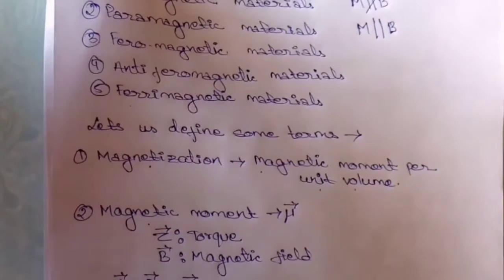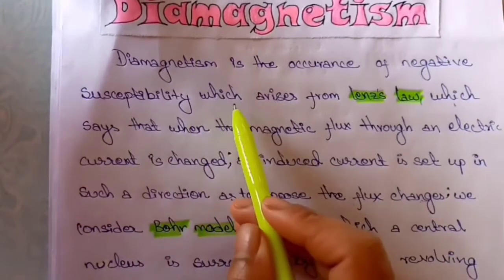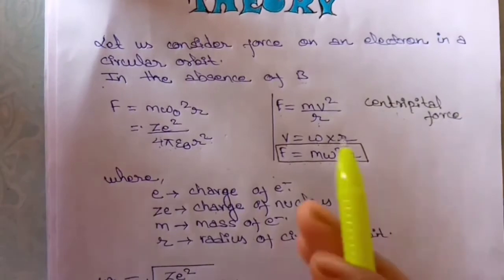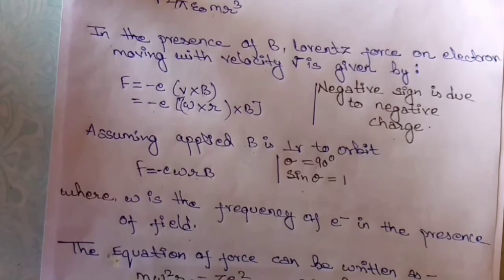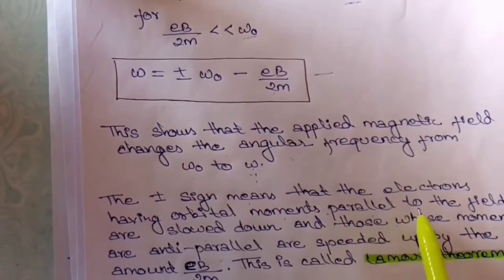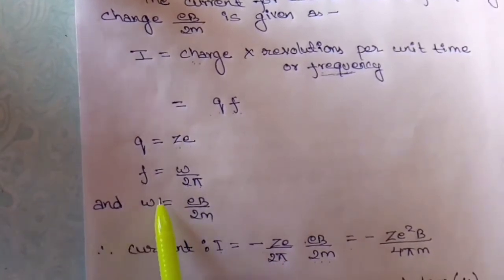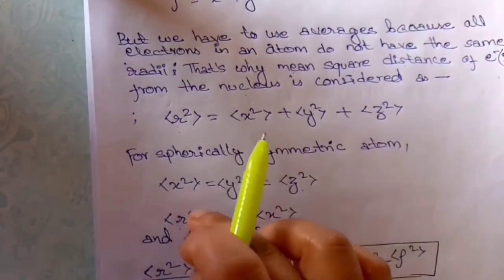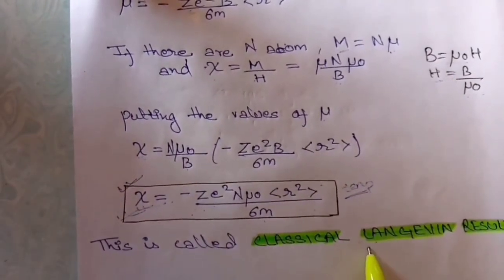CLASSICAL LANGEVINS THEORY IN DIAMAGNETISM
LANGEVINS THEORY IS DERIVED by PAUL LANGEVINS. HE IS WELL NOTED FOR HI WORK ON PARAMAGNETISM,DIAMAGNETISM,LANGEVINS FUNCTION ETC...
IN THIS VIDEO WE WILL be DISCUSSING ABOUT CLASSICAL LANGEVINS THEORY ,